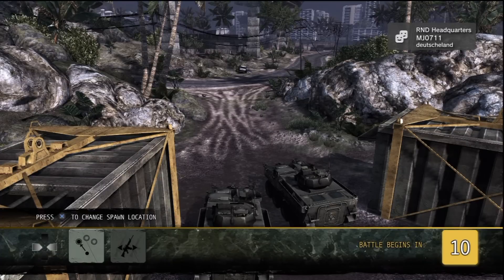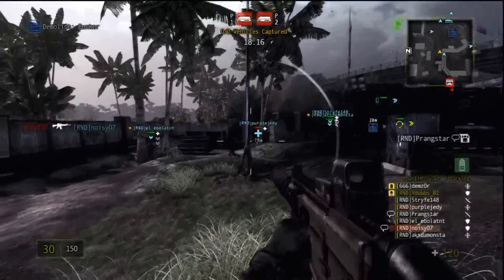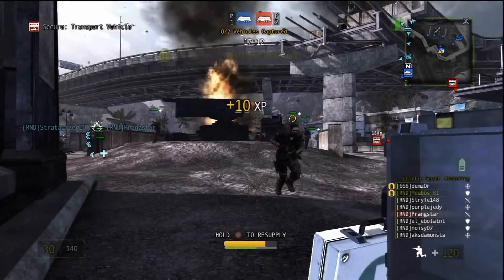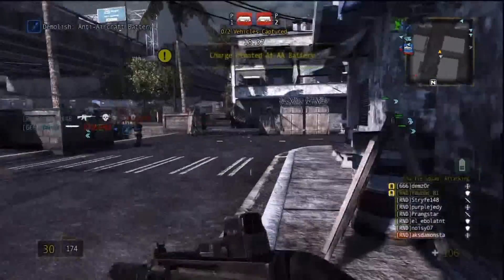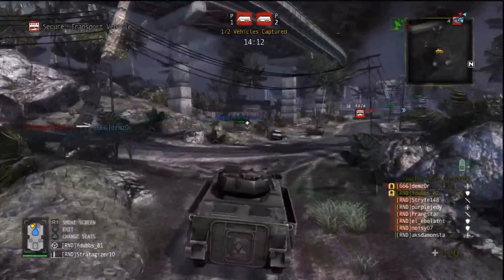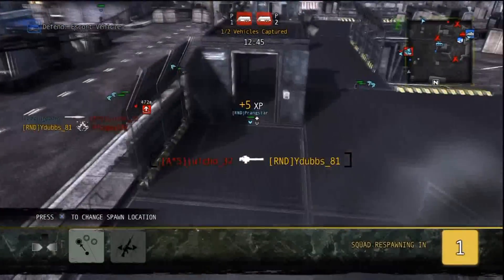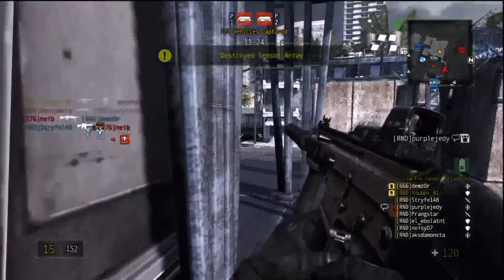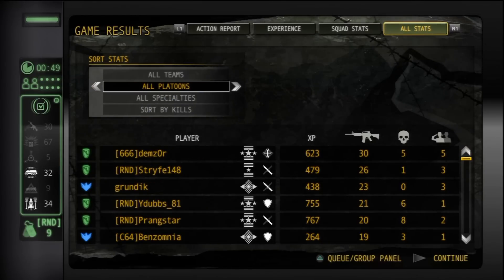RND attacking Raven w/ Commentary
First vid where I'm adding commentary so I just wanted to get something up to test it out. The volume on my voice over is low and I don't know why so I'll have to fix it for next time. Anyway, enjoy!